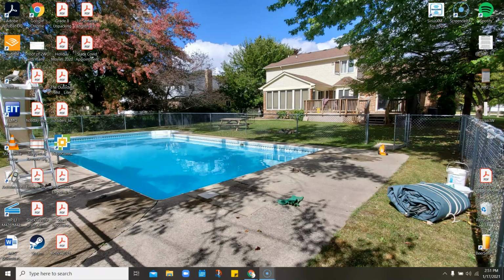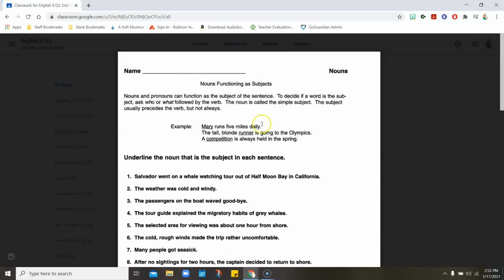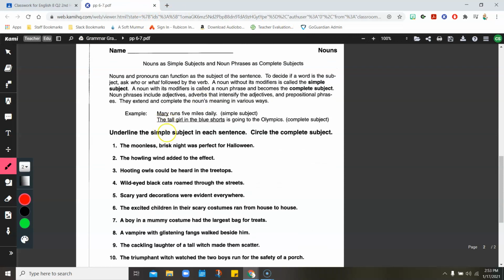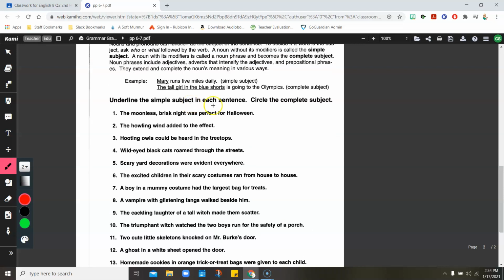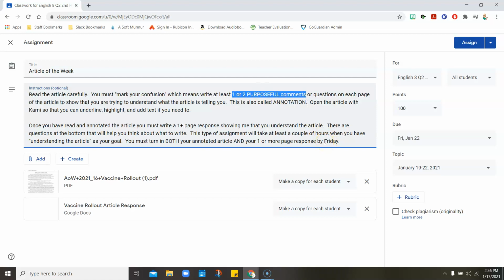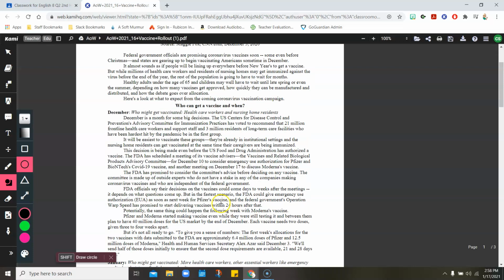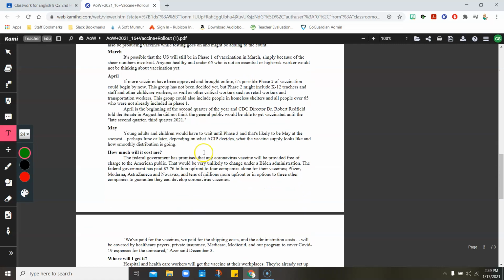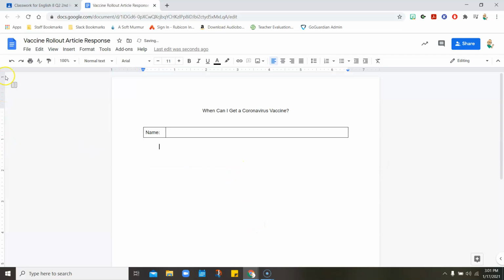English 8 Jan 19-22